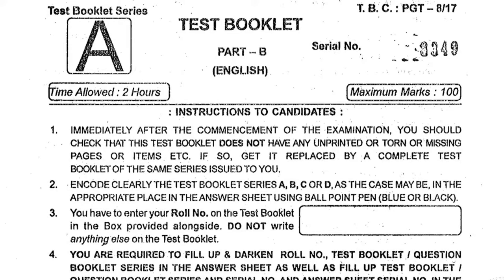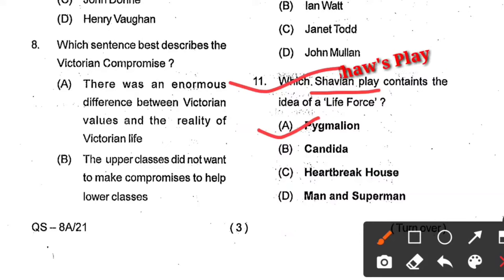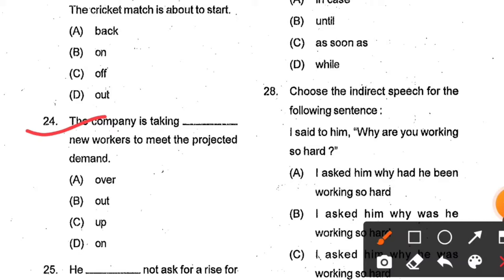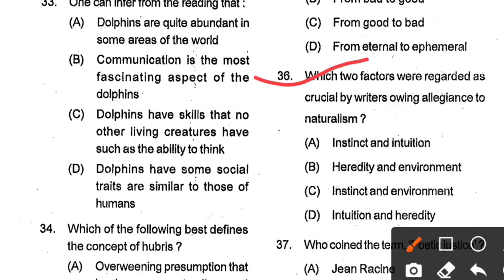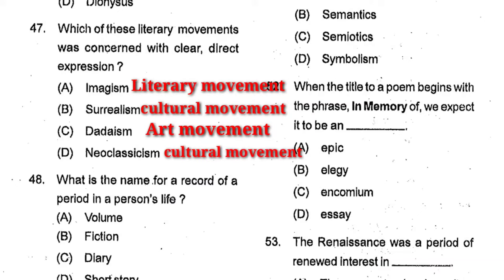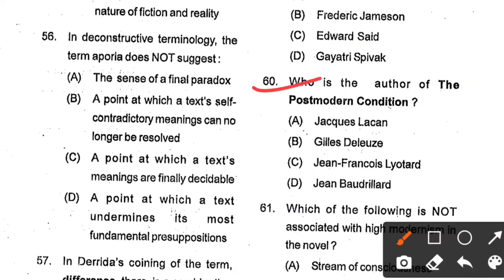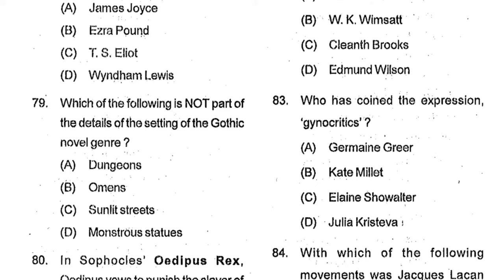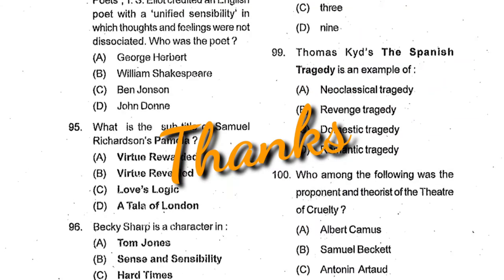OPSC PGT English solved paper#OPSC PGT English Syllabus#OPSC PGT English Preparation#PGT English